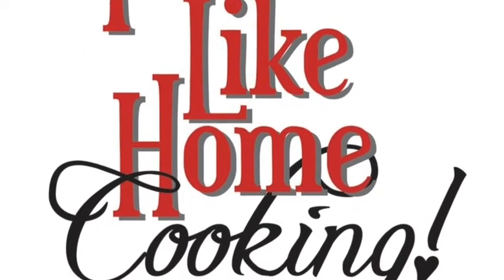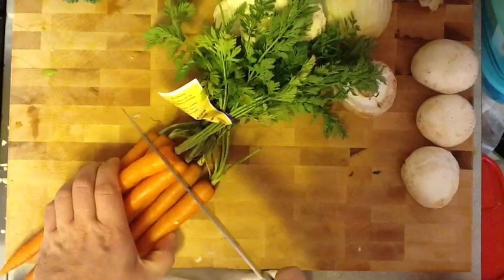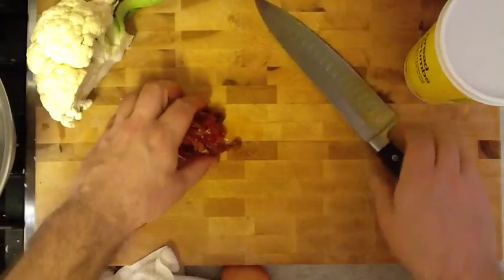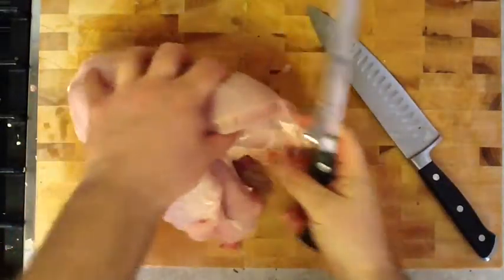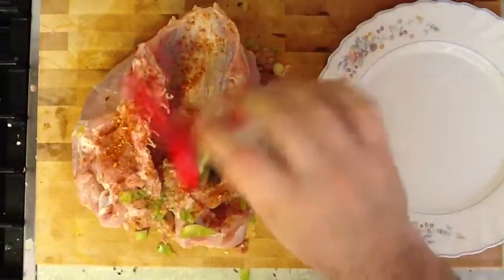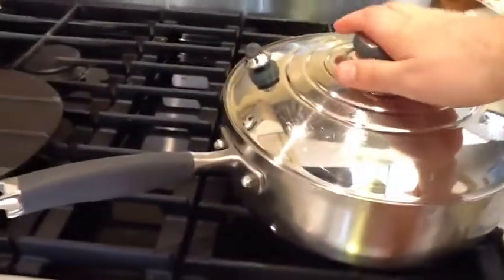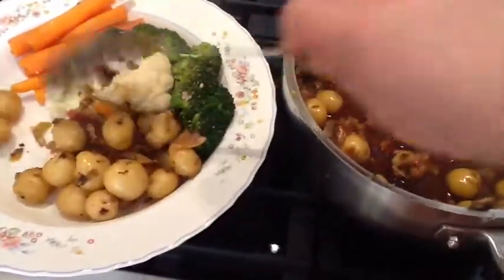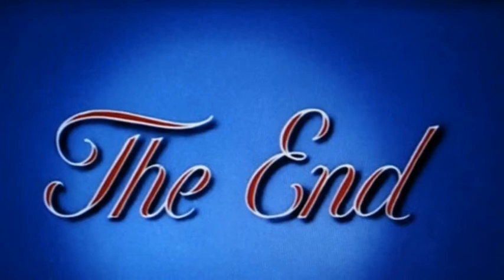Chef Warren Goodgoll ~Stuffed Turkey w Pork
Bone in turkey breast stuffed w pork, orange and thyme. Cooked on top of the stove.